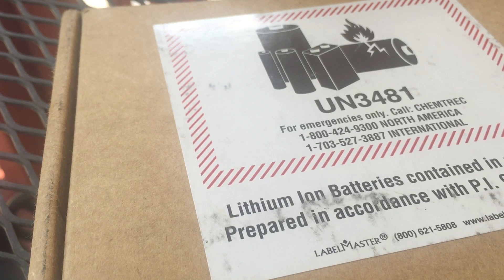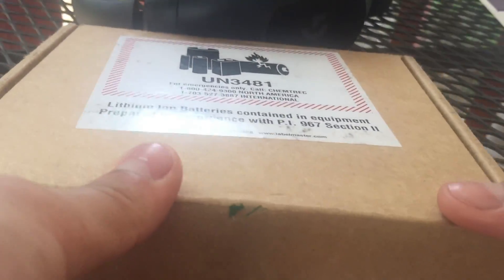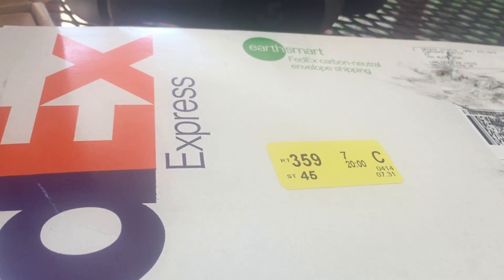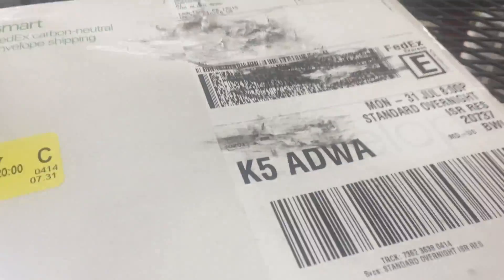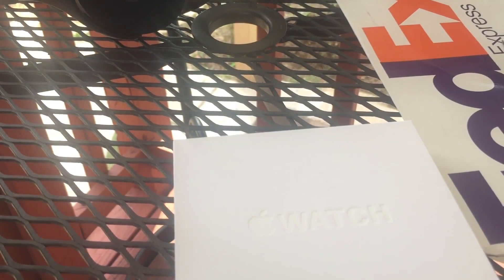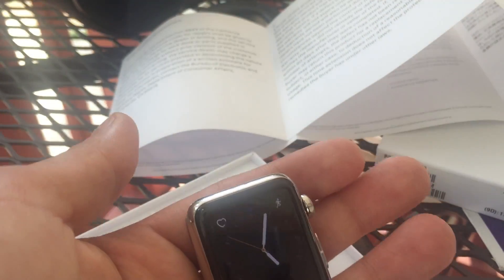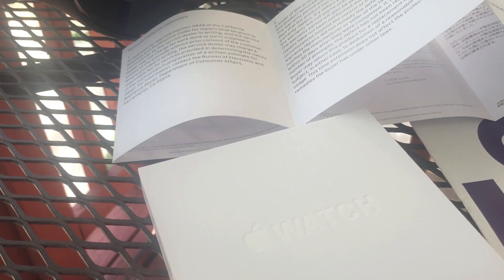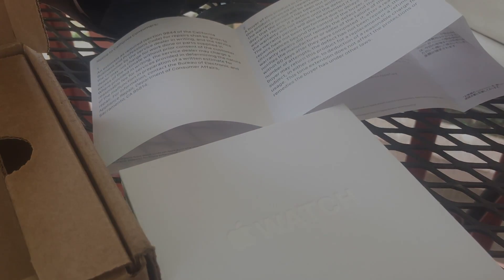What it Like Doing Apple Send in Service?